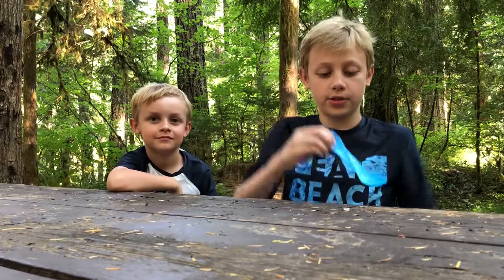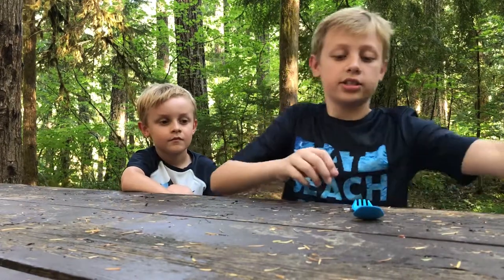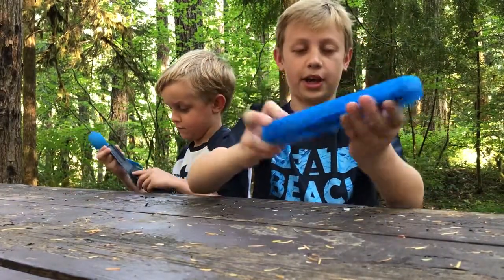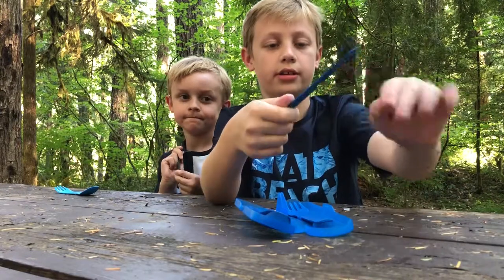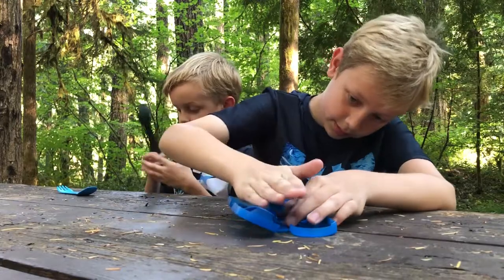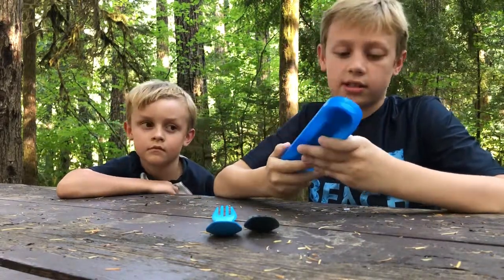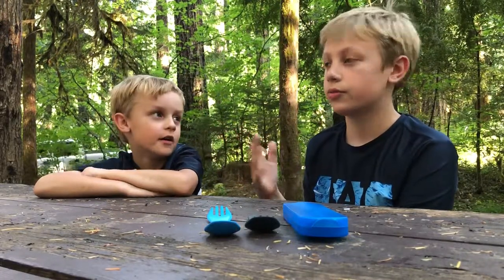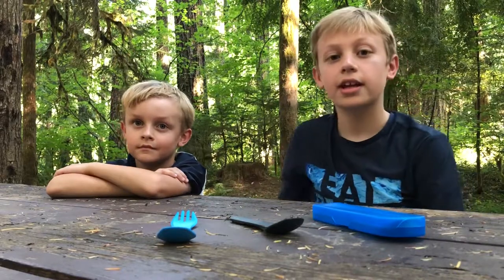Video of Indian Henry, OR from Corinna B.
Humangear GoBites video review.

▶︎ Ranger review: humangear Gobites Uno, Duo and Trio utensils at Indian Henry
Campground Review: Indian Henry Campground -- 4/5 Stars
Have you ever wanted to sleep in a fun, wooded, semi-abandoned campground? Well come on over to the Indian Henry Campground in the Mount Hood forest on the Clackamas River. Originally host to nearly 100 campsites, an amphitheater, and a dozen toilets, much of the campground has been closed since about 2015 due to root rot. Now it’s down to about one loop and one bathroom. We arrived on a Sunday night and found a nice spot right near the river. Our site had the usual wooden table, a fire pit, and a medium amount of privacy, where people could see their neighbors but also were surrounded by huge trees everywhere.
The Clackamas river as it ran through here is perfect for splashing, wading and finding beautiful rocks. It gets a little deeper and faster in the middle, but it’s also very very cold, so we stayed mostly at the edges.
My absolute favorite part of Indian Henry was exploring all the semi-closed areas. Dozens of campsites were starting to be reclaimed by the wilderness but still semi hike-able if you like looking around. There’s also a smaller creek, tons of huge trees toppled over to climb on, and an old amphitheater. So many places for kiddos and their curious parents to wander around.
Product Review: GoBites Uno, Duo and Trio Utensils -- 4/5 Stars
As a ranger for thedyrt.com our family were able to try a sample of humangear products including three of their utensil sets: the Uno, Duo and Trio, which are their fork, knife, spoon and toothpick combinations. In general, all are solidly built, pleasant to use, and hold up to the extensive abuse our family has put them through. Each set also has their own best use.
Uno: The Uno is a cute little spoon/fork combo and the simplest of the bunch. It also has the most colors. At a price of just a few dollars each and super-portable, it’s easy to picture picking up a set of ten or a dozen of the unos in different sizes to stock a trailer ki...